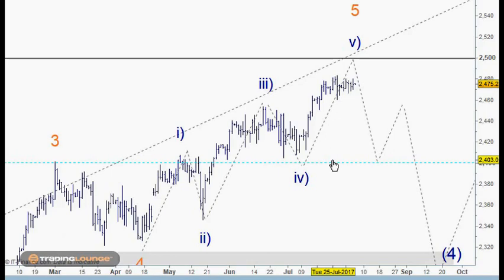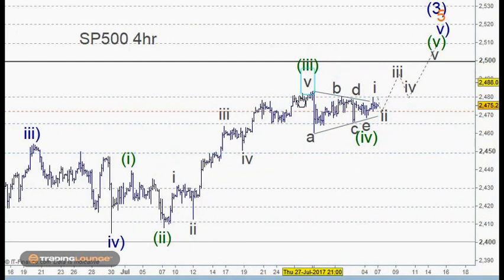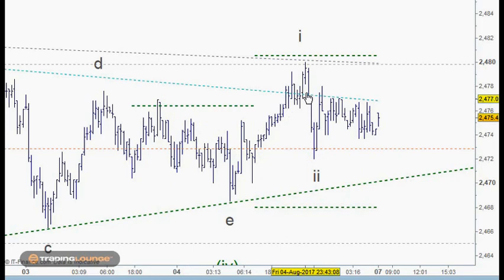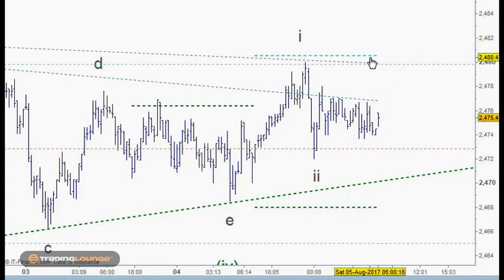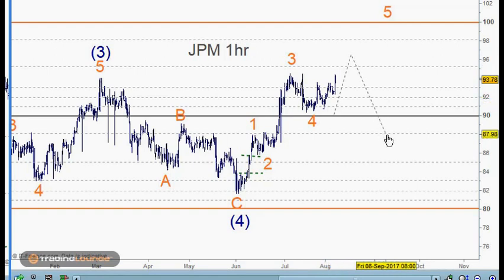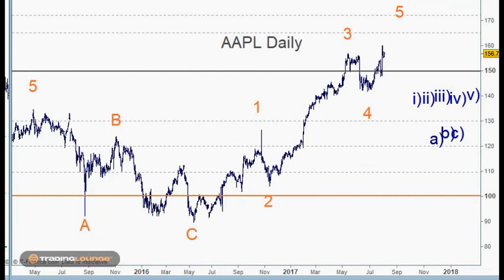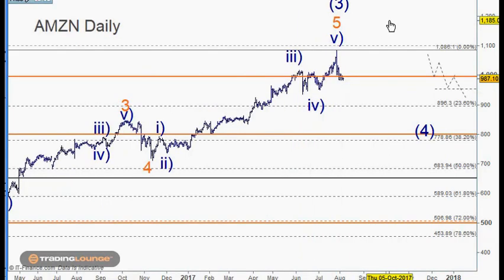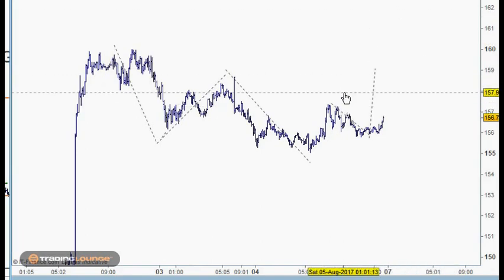SPX CFD Trading 7 August 2017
SPX CFD Trading S&P500 Index as a Contract for Difference CFD
Elliott Wave Count SPX: Wave iii of (v) of v) of 5 of (3)
Trading Levels Support SG2 Sub-Group2 65|72|80 (2465|2472|2480)
With the pivot within SG2 the 2472 as the current support, so we need to look for long trade set up above the 72. Short trades would be 2470 as the tested resistance, adding when 2465 becomes the tested resistance.
Today I also take a look at US Bank JPM, as this market has higher to move as does Apple (APPL) as a CFD using Elliott Wave analysis. It is also possible for Wave (3) tops for Amazon and Alphabet GOOG but they can rally on retesting supply